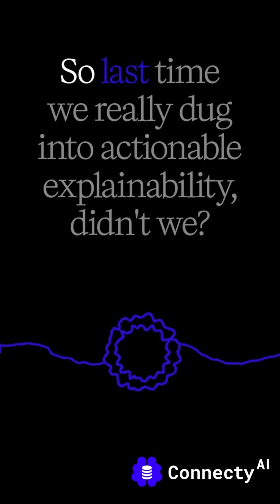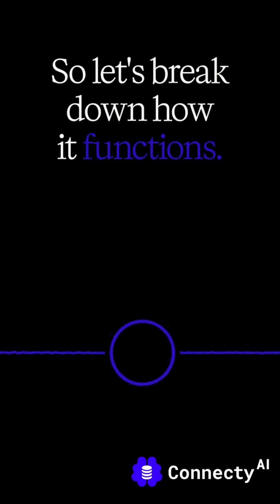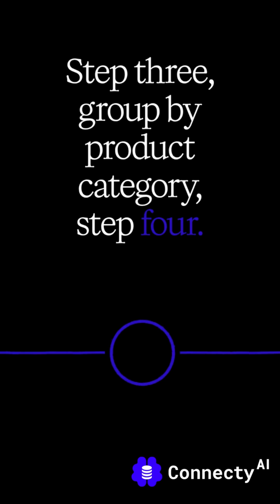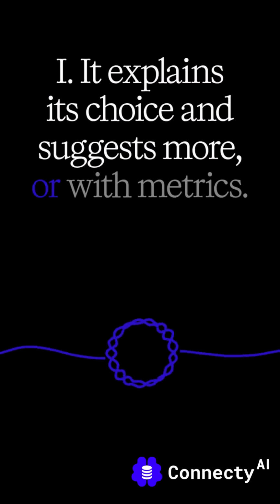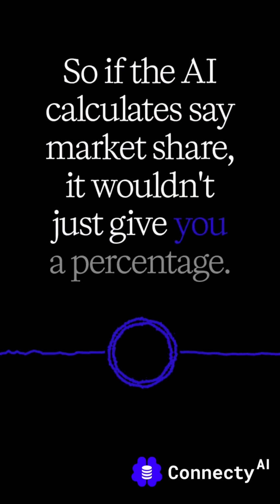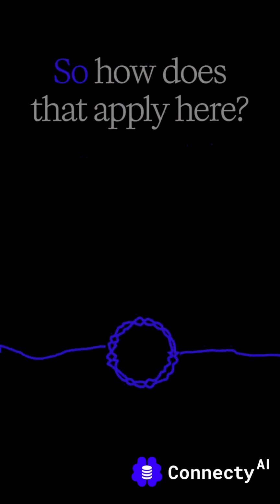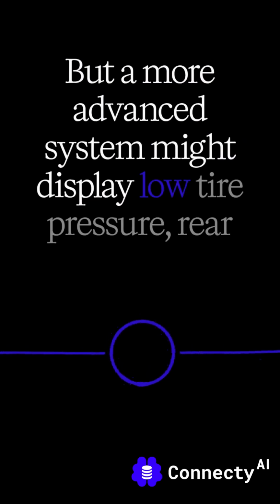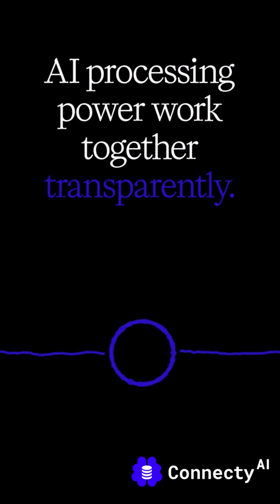INNER JOIN: AI & Data Podcast Episode 2 - Actionable Explainability Part 2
This is the second podcast episode in the series on Actionable Explainability and its role in improving AI accuracy. The episode explains how Actionable Explainability can be implemented in practice.
Note: This podcast has been created using NotebookLM with AI generated voices, however the content is based on Connecty AI’s official blog.